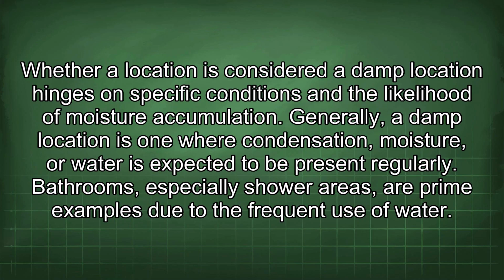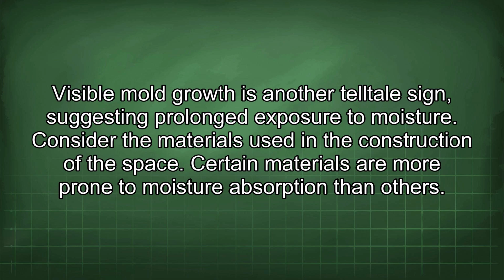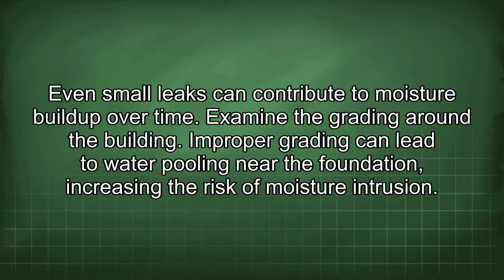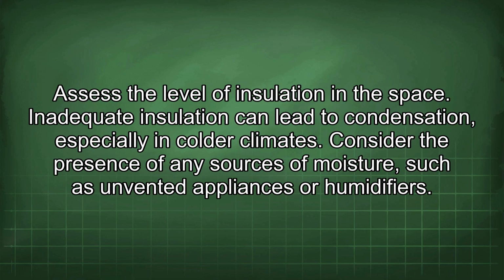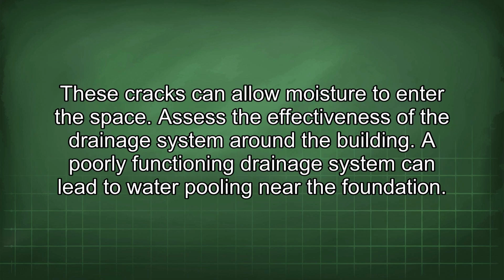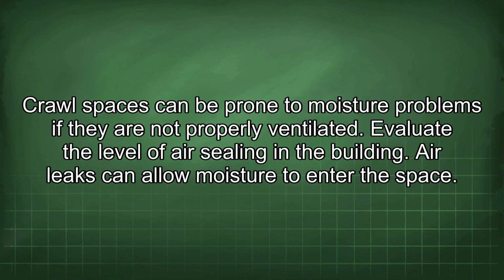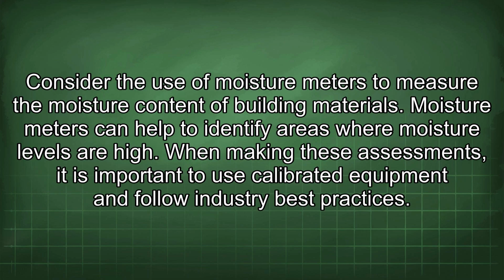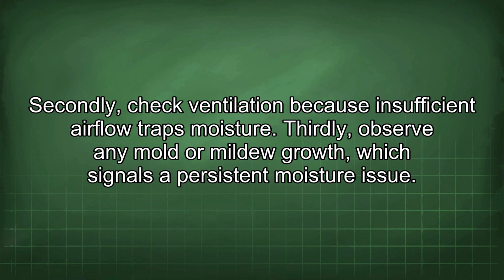Is It a Damp Location? Understanding Moisture Risks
Learn how to identify damp locations in buildings. We'll explore factors like condensation, humidity, and ventilation. Consult professionals for accurate assessments.